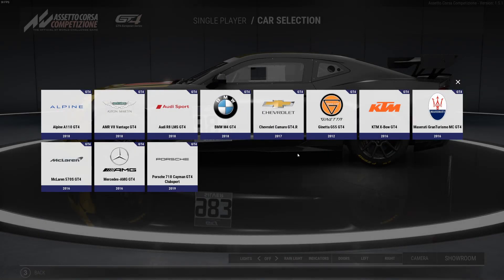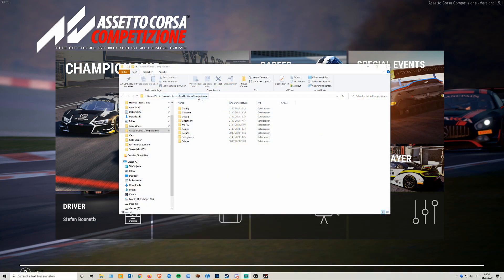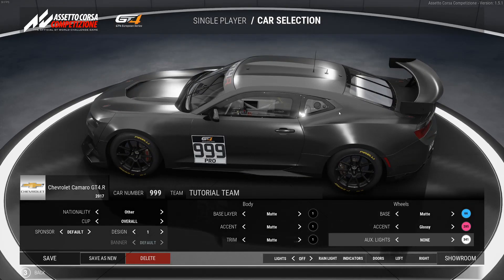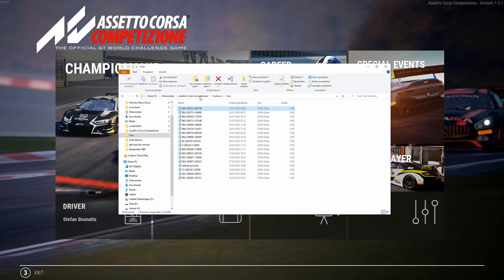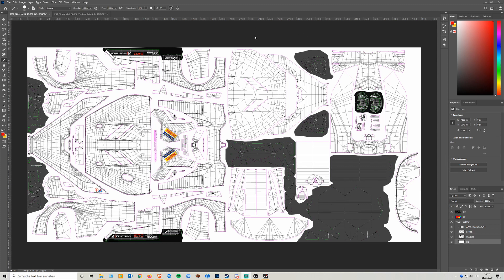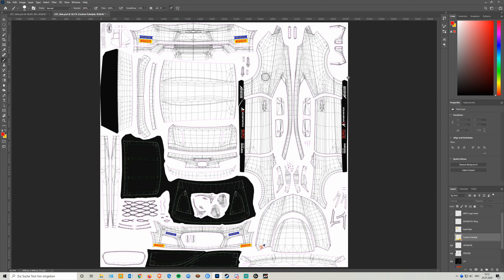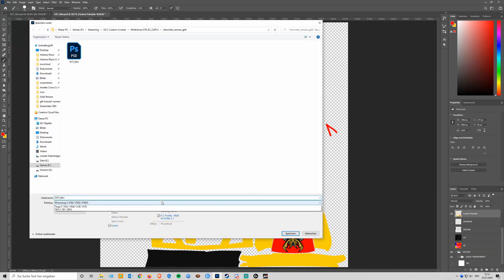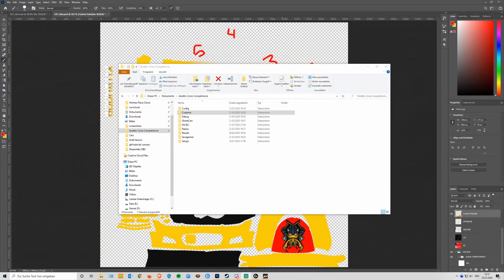Custom Livery GT4 Update Tutorial - Assetto Corsa Competizione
The GT4 wireframes are available and I decided to update my previous Tutorial and create a new version with all the things discovered since back then.

Little update: Looks like both layers are also working for GT4 cars, sponsors.png and decals.png - at least on most of them. Sorry about that, please feel free to try for yourself when creating a livery with both texture layers!

If logos / fonts are looking low quality or blocky in Replays, head into menuSetting.json file and edit the "texCap" from 1 to 0, this will solve it for you.

⛩ Helpful Downloads ⛩

⛩ Texture Properties ⛩

The material properties I am talking about for the layers to copy in either decals.json or sponsors.json are listed below, but you can also download the preset files above:

Glossy:
    "baseRoughness": 0,
    "clearCoat": 1,
    "clearCoatRoughness": 0,
    "metallic": 0

Matte:
    "baseRoughness": 0.45,
    "clearCoat": 0.3,
    "clearCoatRoughness": 0.6,
    "metallic": 0

Satin:
    "baseRoughness": 0.45,
    "clearCoat": 0.1,
    "clearCoatRoughness": 0.3,
    "metallic": 0

Satin Metallic:
    "baseRoughness": 0.3,
    "clearCoat": 0.5,
    "clearCoatRoughness": 0.3,
    "metallic": 0.7

Metallic:
    "baseRoughness": 0,
    "clearCoat": 1,
    "clearCoatRoughness": 0,
    "metallic": 0.625

Chrome:
    "baseRoughness": 0,
    "clearCoat": 1,
    "clearCoatRoughness": 0,
    "metallic": 0.9

📣 Experience the Boonatix Community 📣

📣 Support Boonatix 📣

📣 My Partners 📣

The best custom HUD for ACC.

Essential simracing tools for ACC.

When you need an amazing custom livery for your racing team.

📣 My Sim Rig Setup 📣

✨ Wheel Base: Fanatec CSL Elite Wheel Base V1.1
✨ Steering Wheel: Fanatec McLaren GT3 V2
✨ Pedals: Fanatec ClubSport Pedals V3
✨ Rig: Motedis
✨ Gloves: Sparco Karting - DE | UK
✨ RGB Floor Lamp - DE | UK
✨ Mic: Rode NTUSB - DE | UK